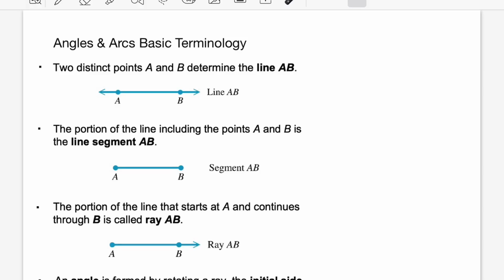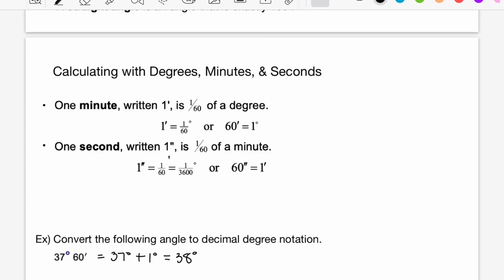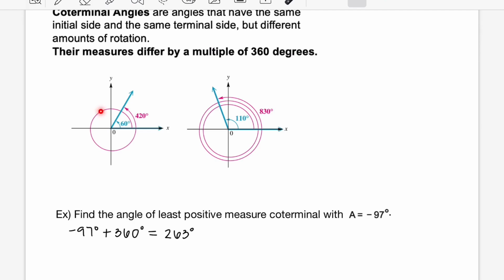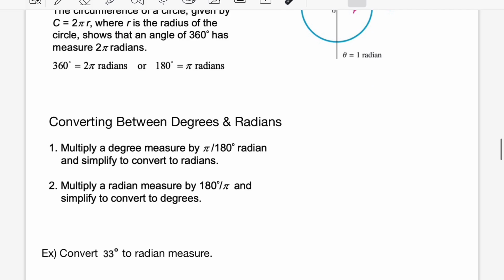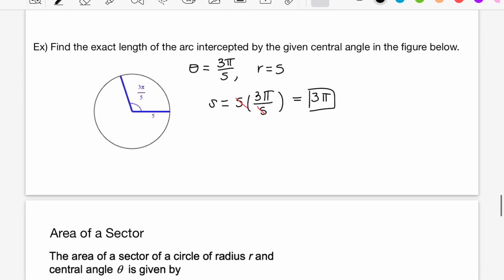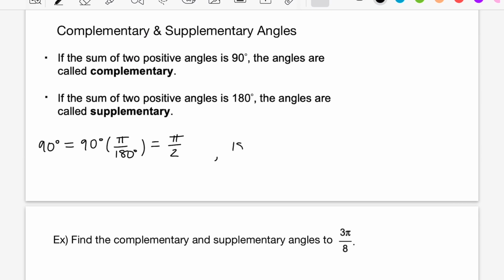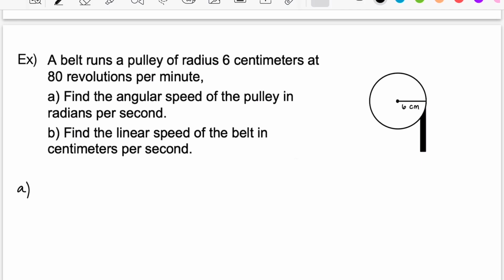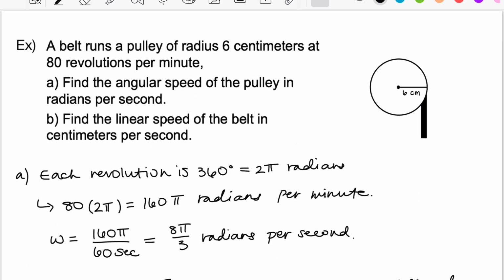Section 9.1 (140)